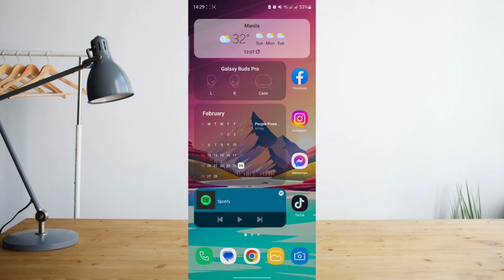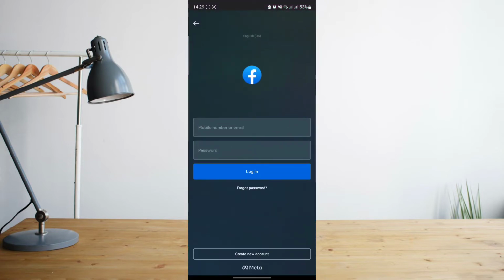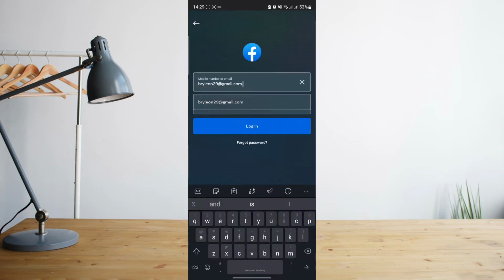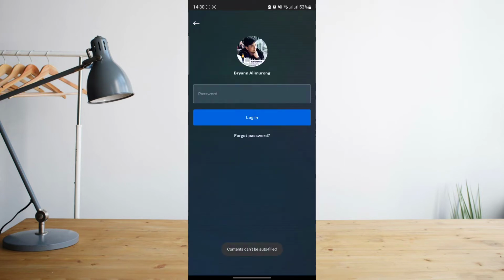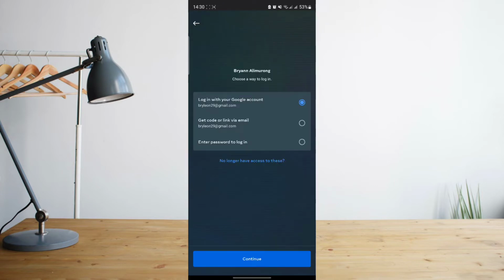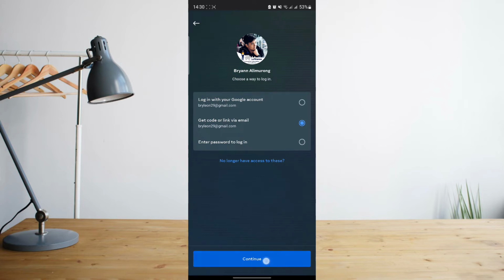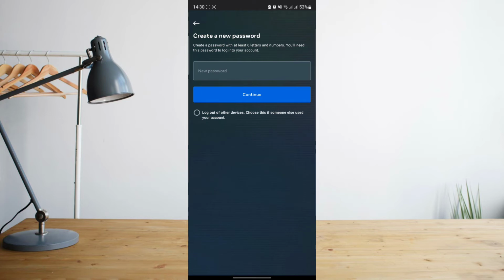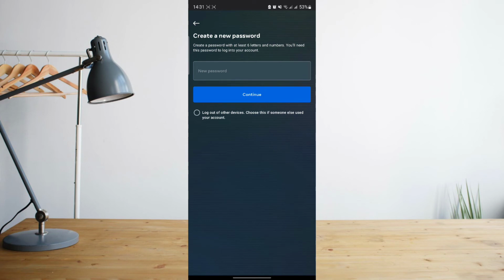How To Login Facebook Without Password 2023 (NEW UPDATE)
In this video I'll show you How To Login Facebook Without Password. The method is very simple and clearly described in the video. Follow all of the steps & you will know how to login on Facebook without password.